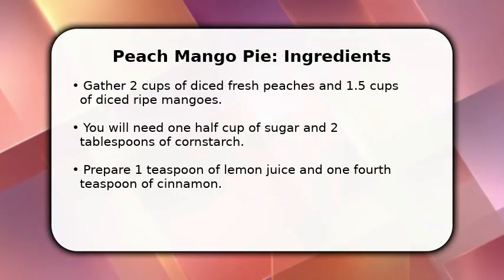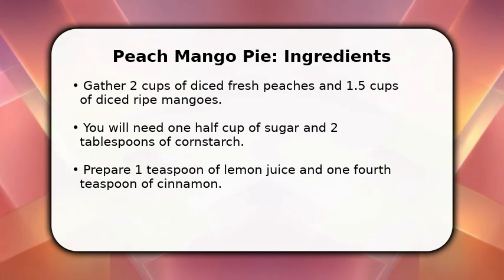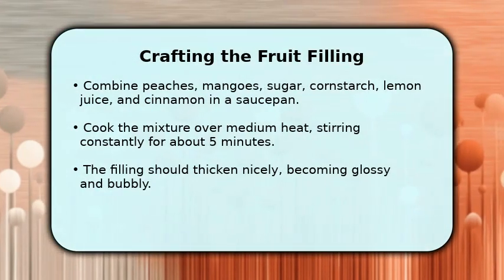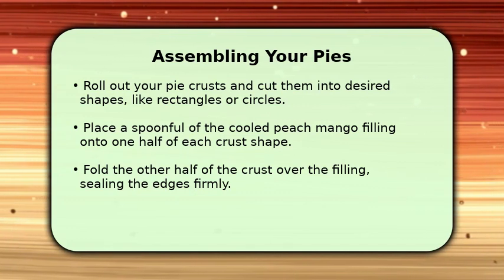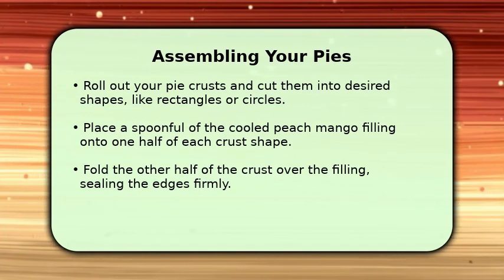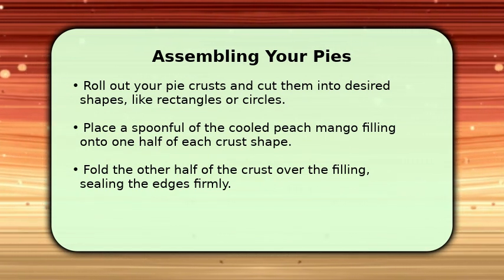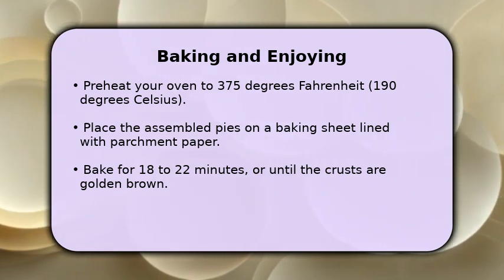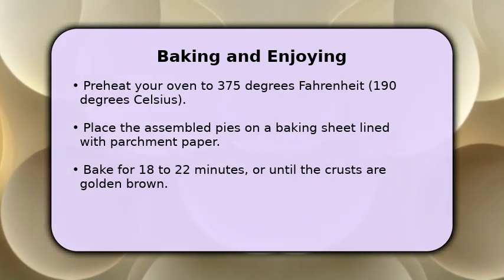How To Make Peach Mango Pie - Step By Step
▸ (c) In this video, we will guide you through the process of making a delicious peach mango pie from scratch. We'll cover everything from preparing the crust to assembling and baking the final product. Whether you're a beginner or an experienced baker, this step-by-step tutorial is perfect for anyone looking to create a mouth-watering dessert.

peach mango pie recipe, how to make peach mango pie, step by step baking tutorial, homemade peach mango pie, easy dessert recipes, mango peach pie crust, baking with peaches and mangoes, summer desserts, fruit pie recipes, dessert ideas